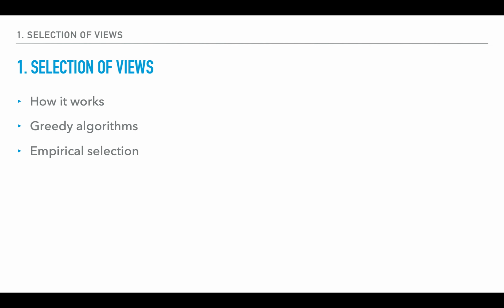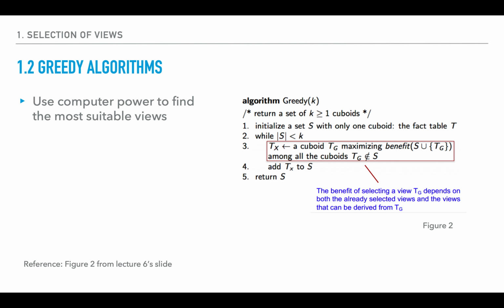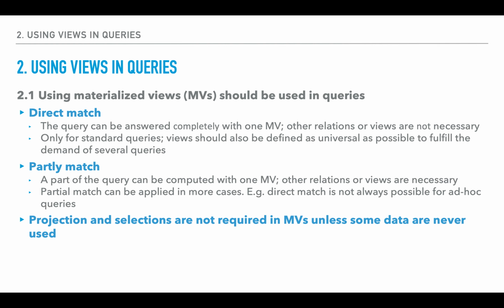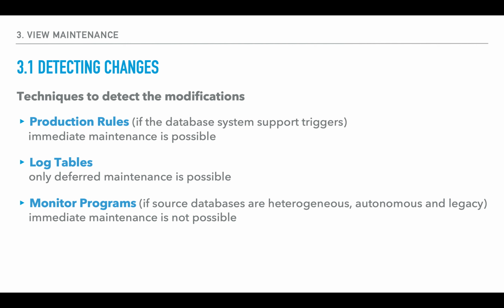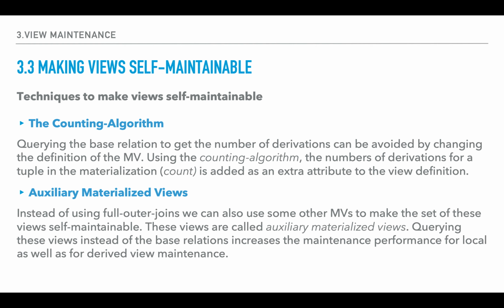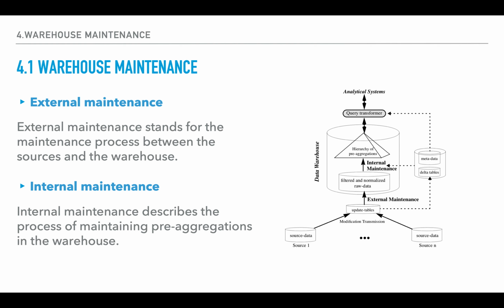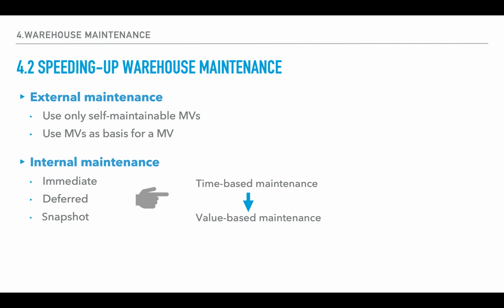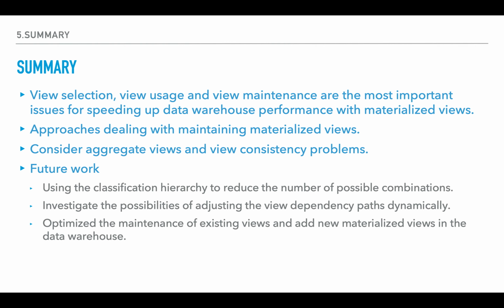VideoPresentation Team19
INFS7907 Academic Paper Video Presentation Assignment | Group19  | Huacheng Xu, Jun Wang, Qianyu Zhang, Yanan Xie